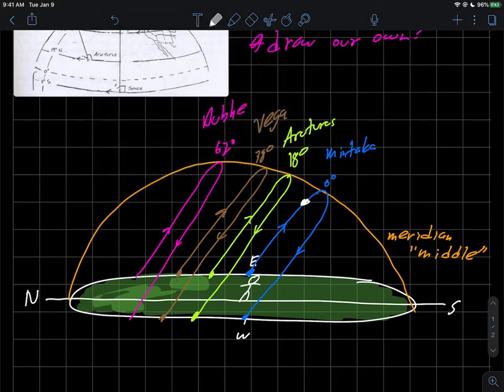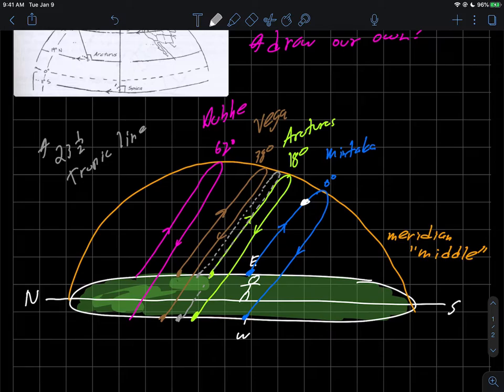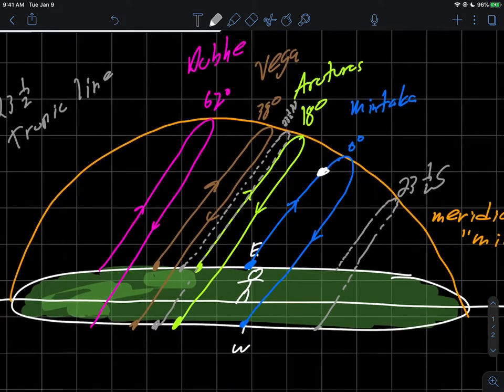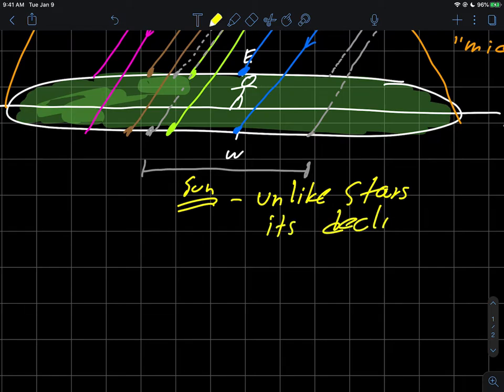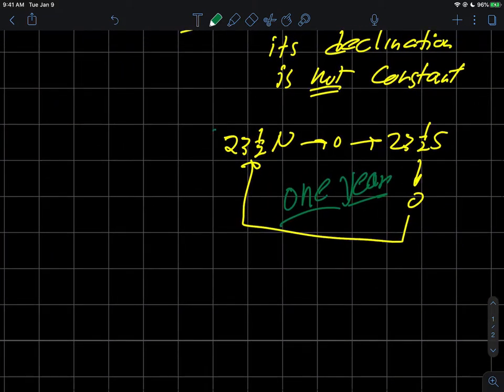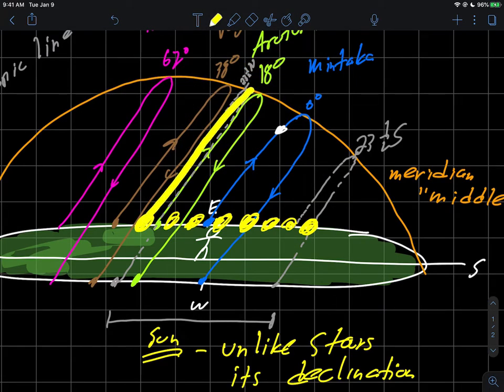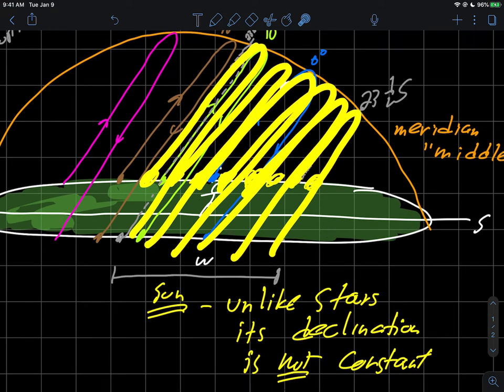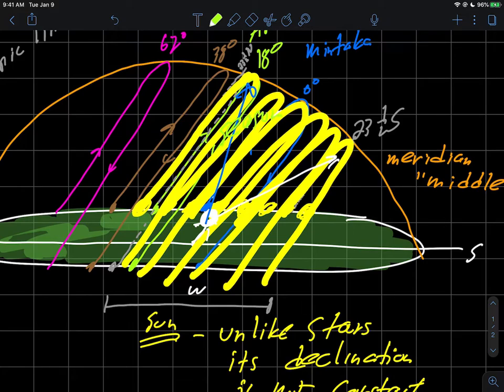astr101 010 cel sphere 013 draw own cs suns extent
Celestial Sphere: Sun moving on the Celestial sphere and a hint of the seasons.